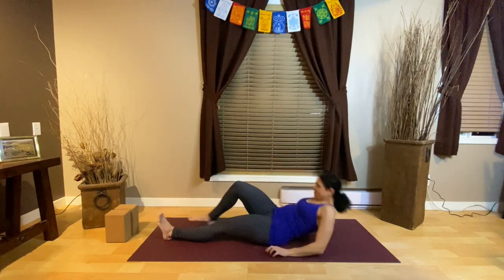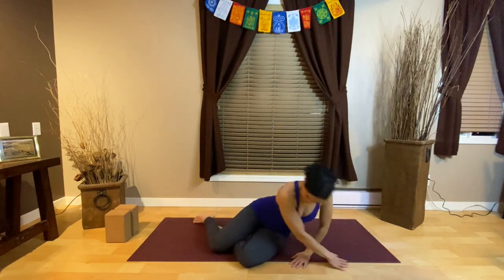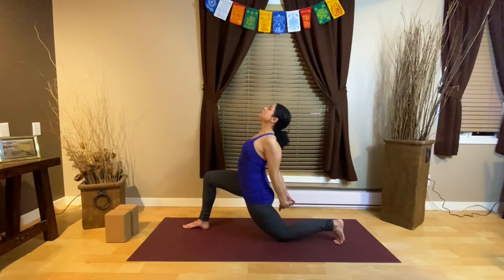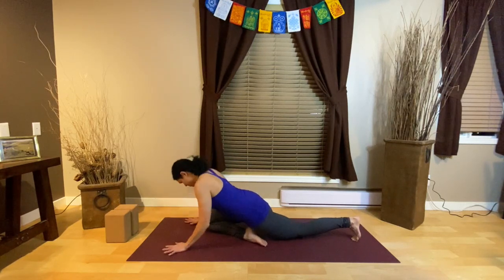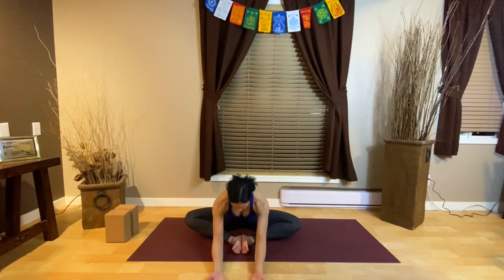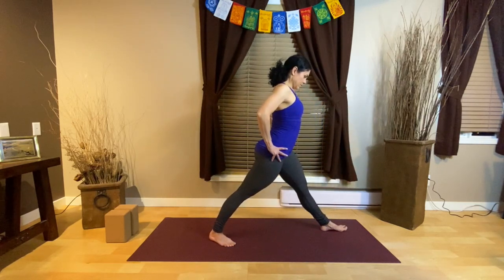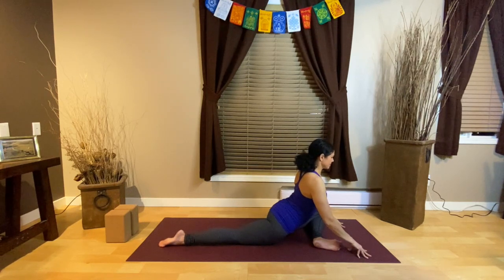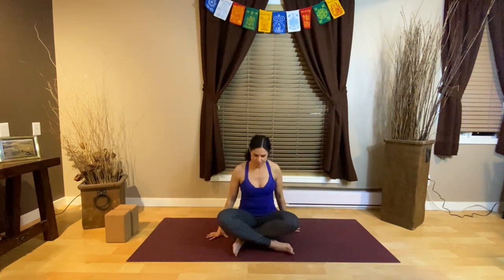Yoga for Skiers Class for CARV Users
This Yoga for Skiers class was filmed in 2021 for skiers using the CARV system.  It is a great yoga class for any skier who wants to reduce fatigue and muscle soreness after a fun day on the slopes.